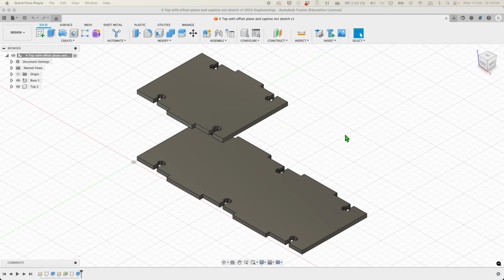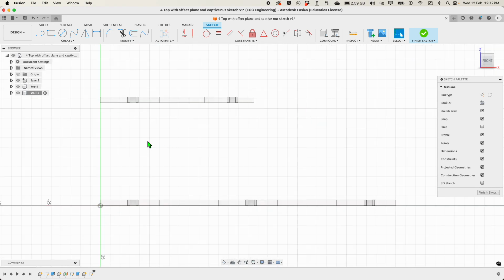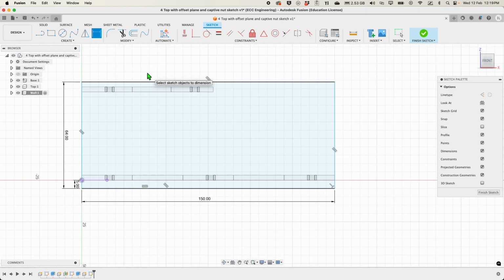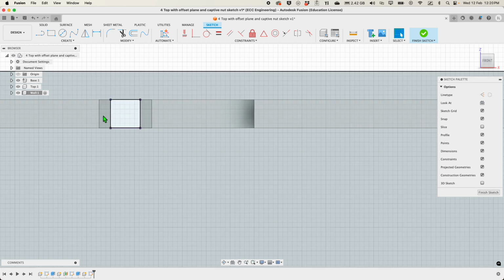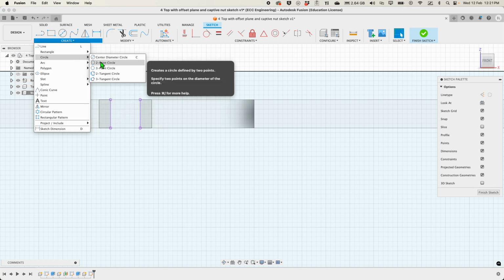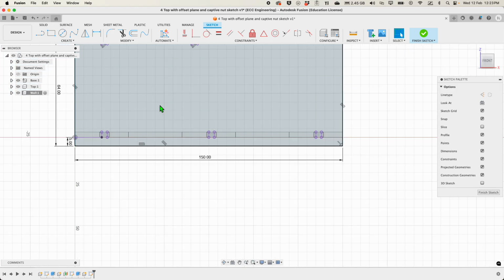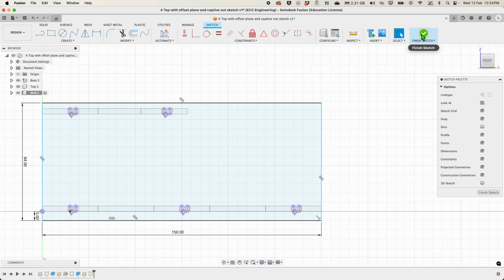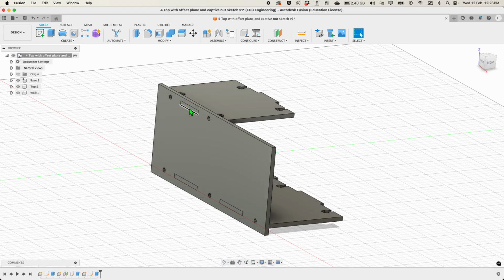5 F360 Wall captive nut joint